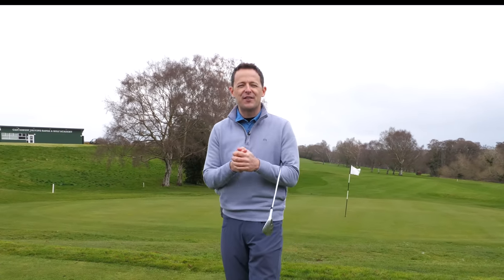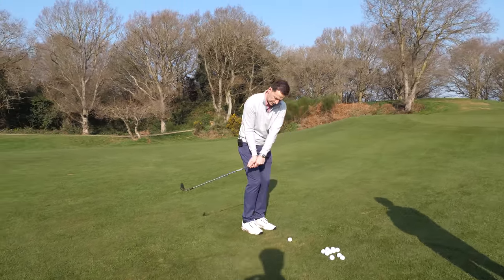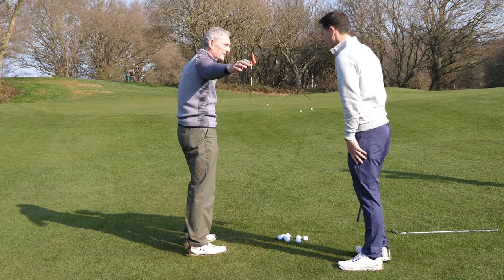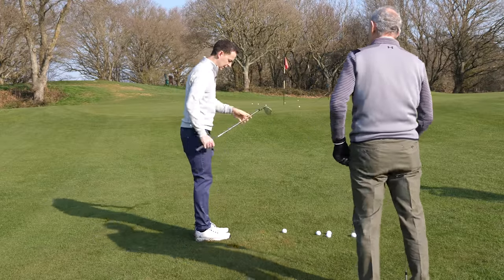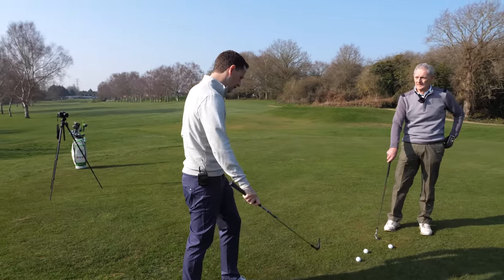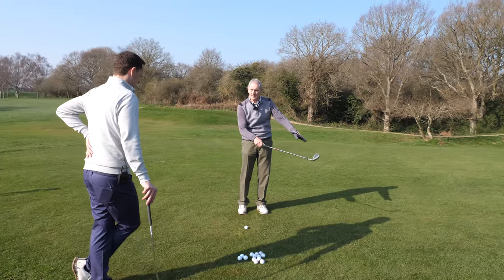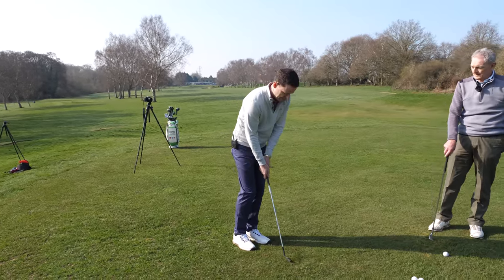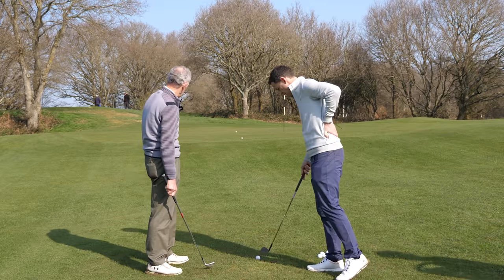This Chipping Fault will RUIN your Short Game - But is Easy to Fix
Senior Golfer fixes his shocking chip shots in Live Golf Lesson...caught on CAMERA

After thinning and even shanking his chip shots over the back of the green watch this senior golfer literally transform his chipping in 15 minutes! What's super cool is despite struggling for years you get to see him shots that even the guys on the PGA Tour would be impressed with.

And we caught it all on CAMERA!

If you need to improve your short game technique because you aren't getting the consistency you want come and look over my shoulder and watch this live golf lesson.  You are going to love how simple it is to literally transform your chip shots around the green.(Danny Maude)

We look at 3 things:

1. How to chip
2. Short game Technique
3, Chipping vs pitching

I hope these simple golf tips help your chip shots around the green